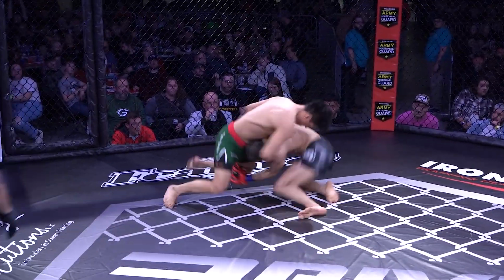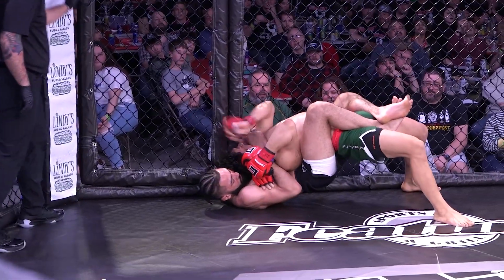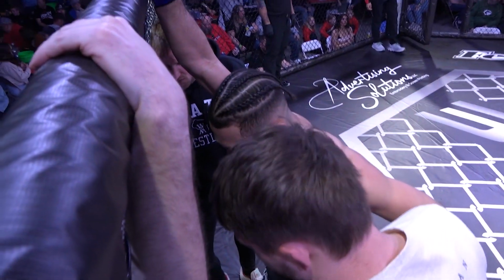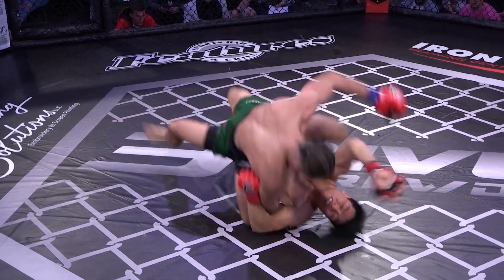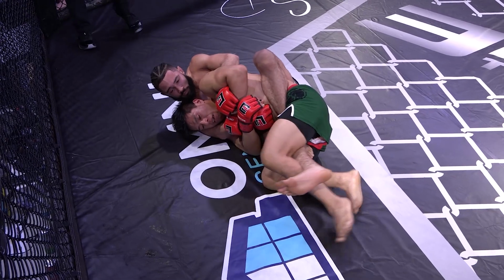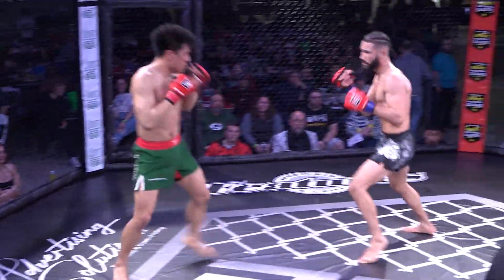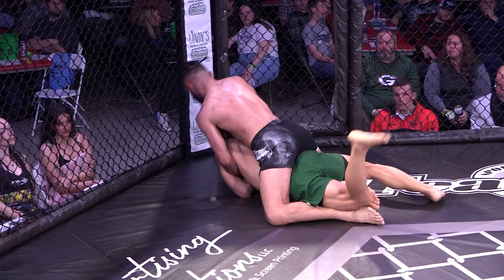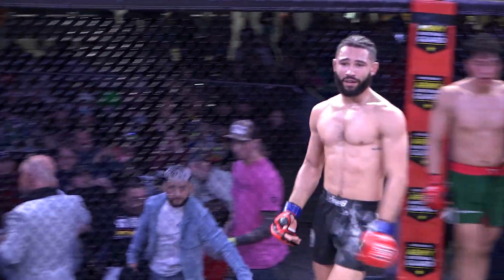3RT XXIV: Gabe Pugh vs Dago Sandoval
145lb Amateur MMA Bout
3 River Throwdown XXIV - April 5, 2025

Produced by Jonathan Eckelberg Productions.